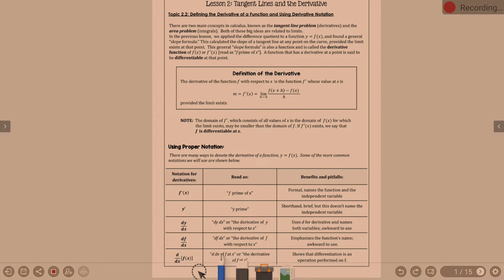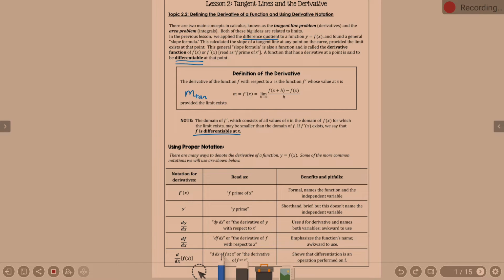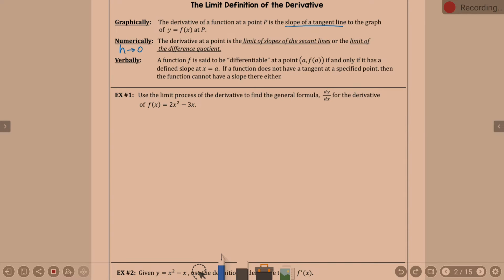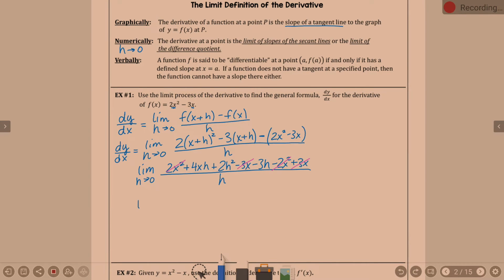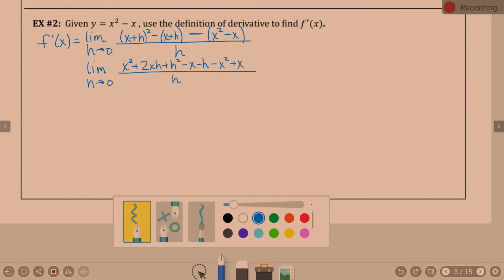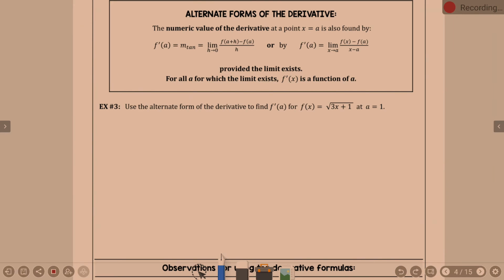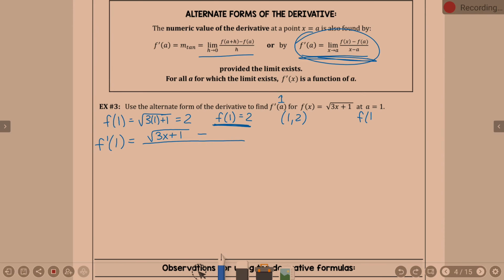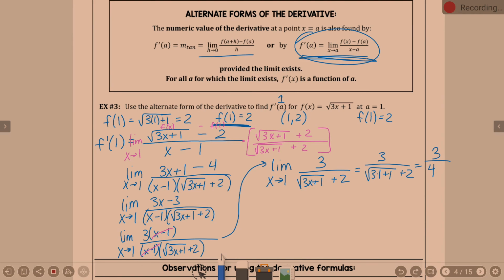AP Lesson 2 2 Day 2